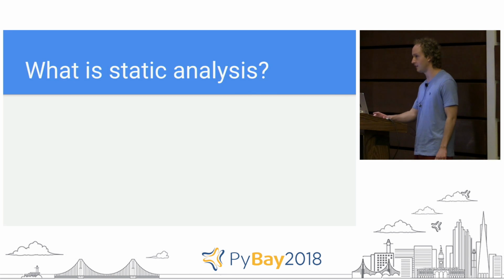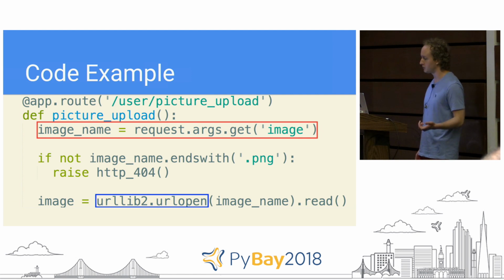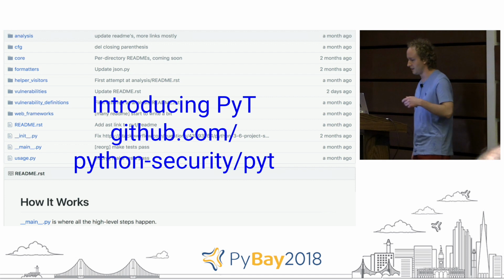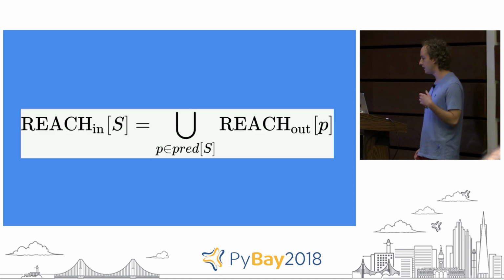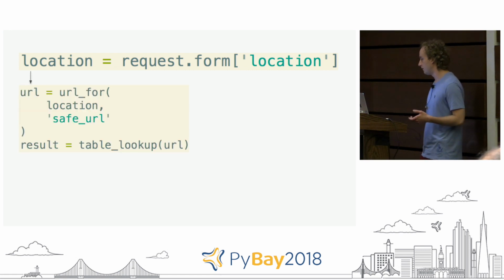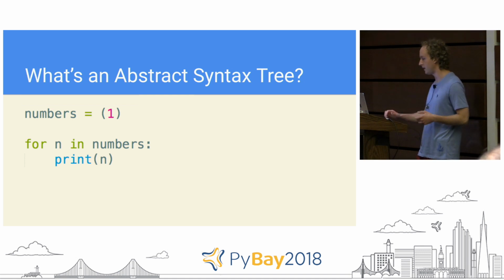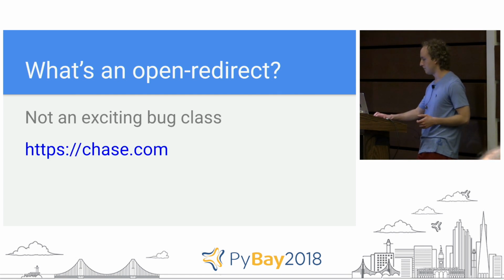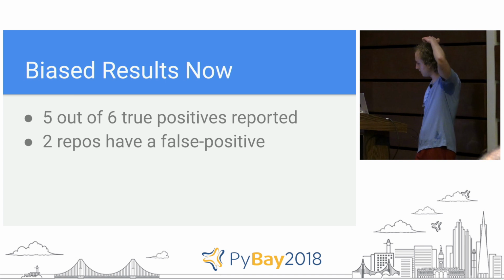Finding Vulnerabilities for Free - The Magic of Static Analysis | Kevin Hock @ PyBay2018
Abstract

Many vulnerability classes in web applications share the same pattern of something coming from a 'source' (HTTP request) and eventually getting put in a 'sink' (SQL query), through the power of data-flow analysis, we can easily find them. This talk will walk through the architecture, techniques and past evaluations of an open-source security static analysis tool available We will also talk about alternative approaches and more advanced techniques for reducing false-positives.

Speaker Bio

Kevin is a security engineer interested in static analysis and Python.